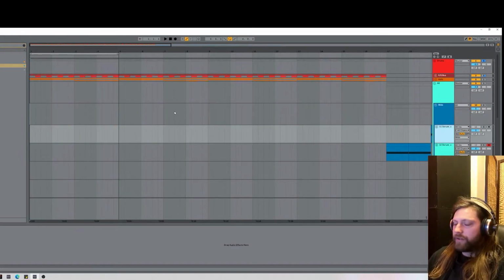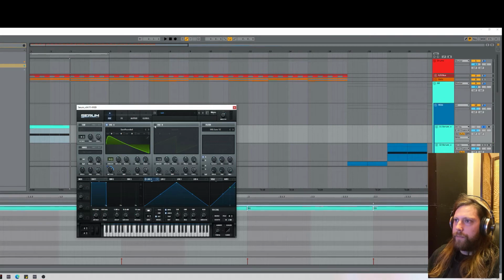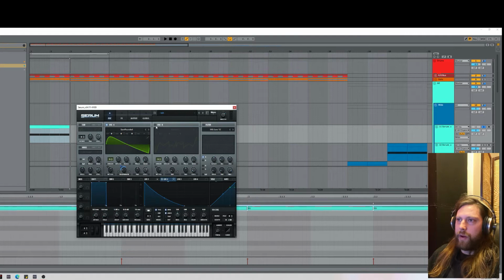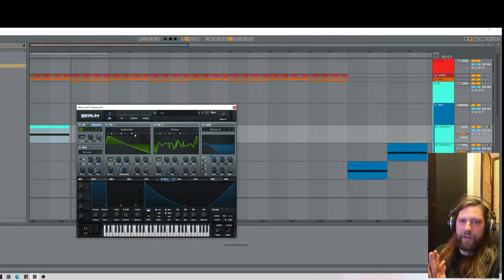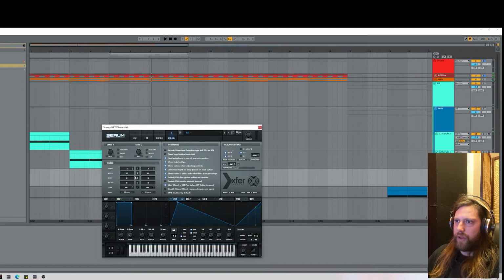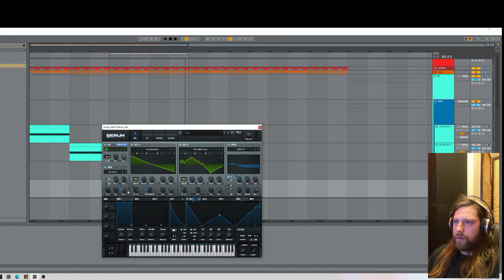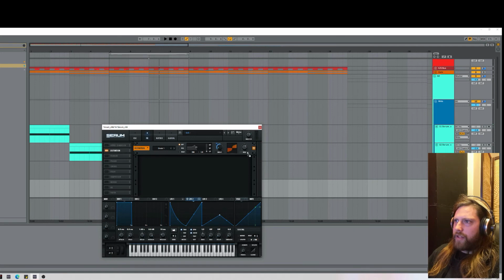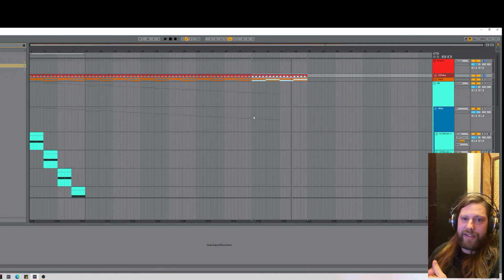Neuro with Nemean #1 - Bass synth sound design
Hey guys, I've finally gotten around to making a tutorial! In my first episode I'll be showing you how to create some neuro basses and breaking down the process of turning 1 simple patch in many. This is great way to start sound design session and one of the ways I start getting the creative juices flowing when starting a new project.

Support me!